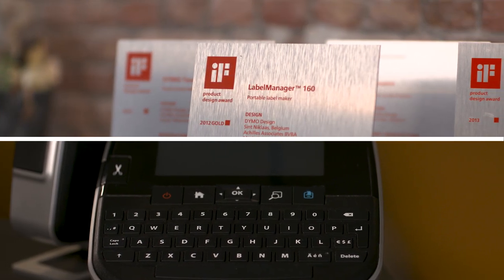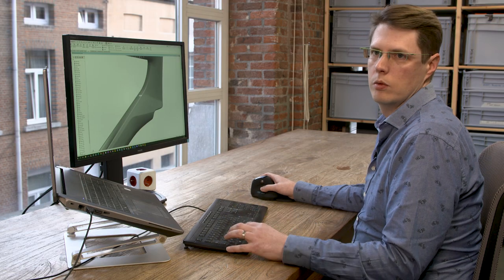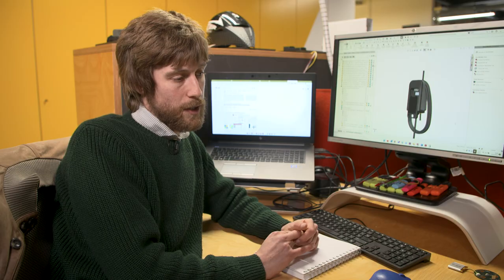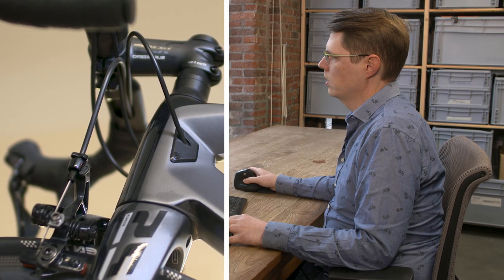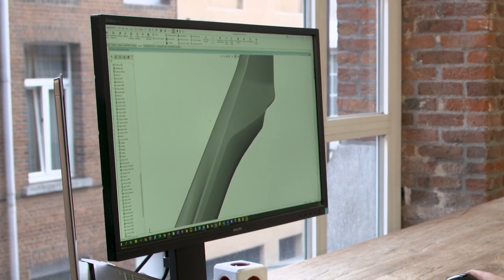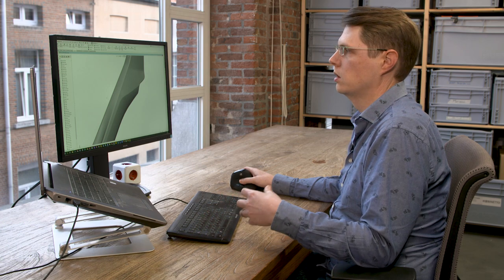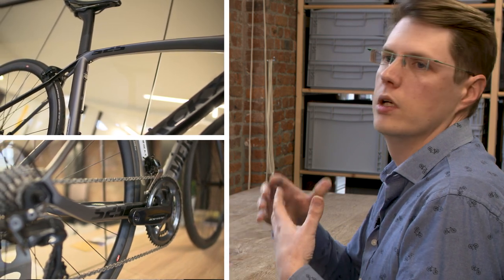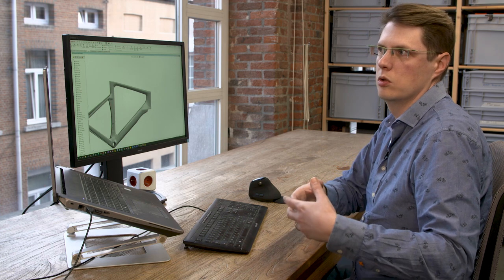Achilles Design vertrouwt op SOLIDWORKS en Visiativ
Achilles Design is een full-service ontwerpbureau dat al jaren SOLIDWORKS 3D CAD gebruikt. Daarnaast hebben ze met hulp van Design Solutions (tegenwoordig Visiativ) een data management oplossing geïmplementeerd en gebruiken ze simulatiesoftware. In deze video vertellen ze wat de impact van deze belangrijke hulpmiddelen is op hun bedrijfsvoering.

Benieuwd welke impact data management kan hebben op jouw bedrijf? Als innovatiepartner helpen we jou om kansen te ontdekken en de groei te maken die je zoekt: